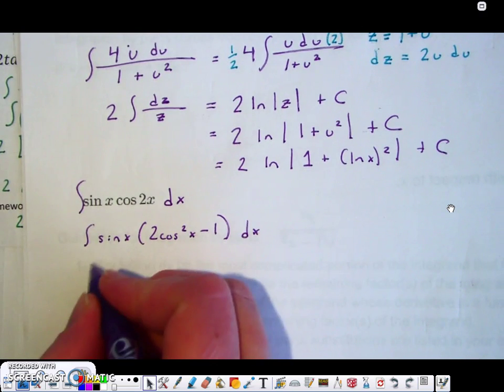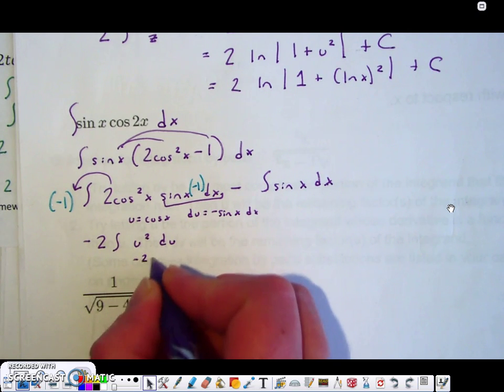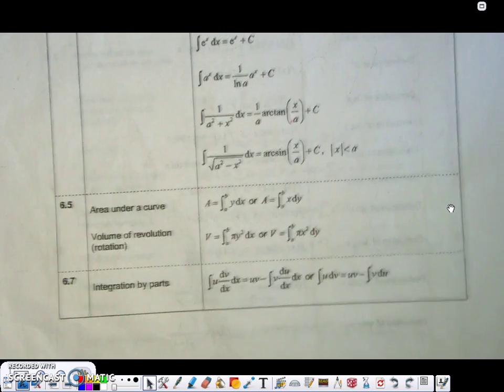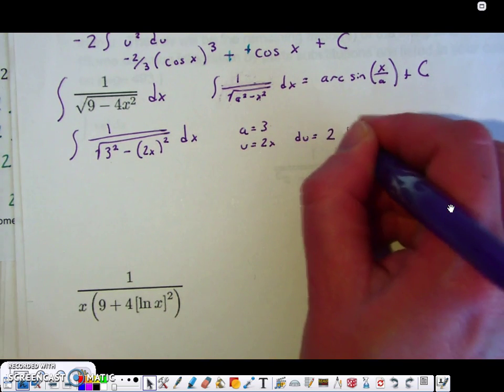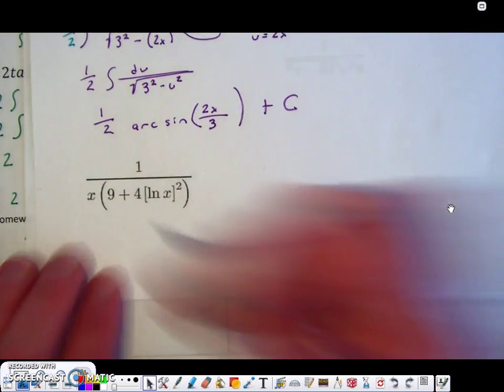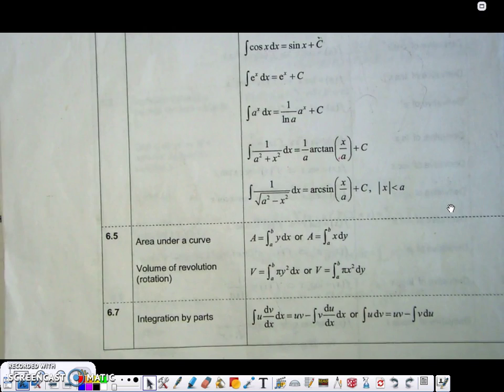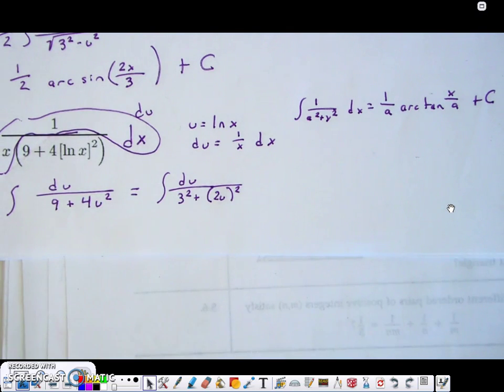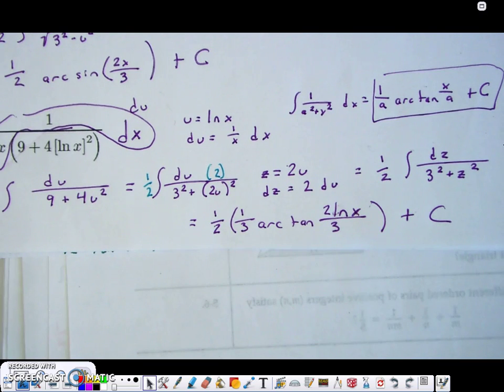more integration by substitution part 3